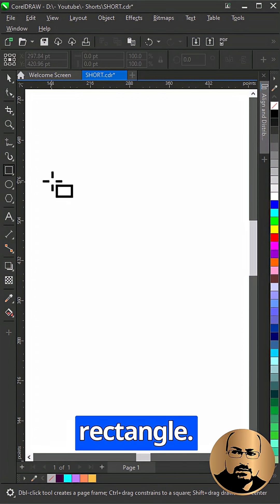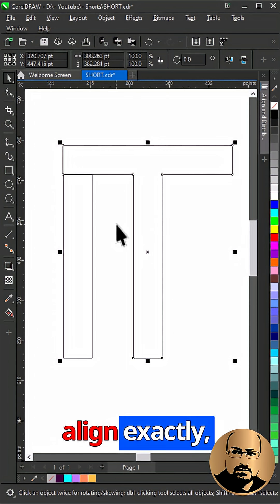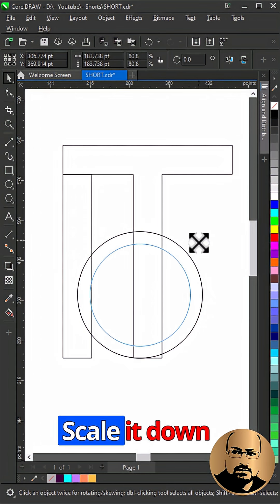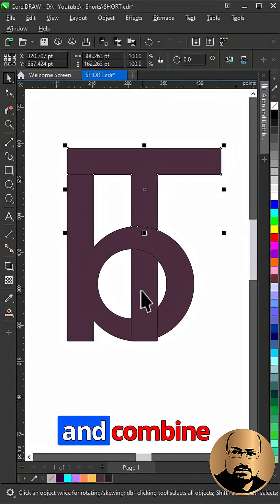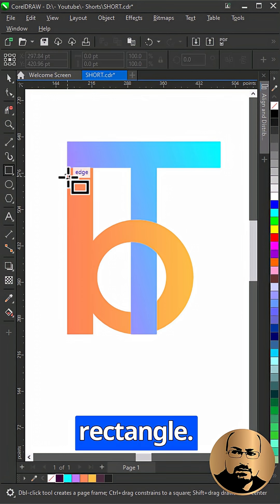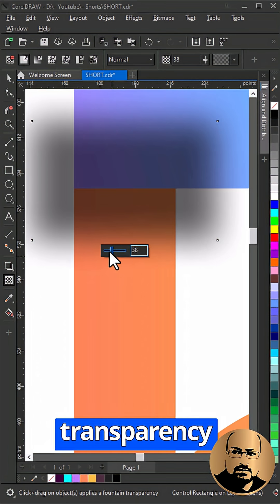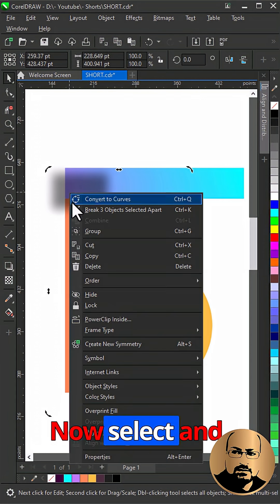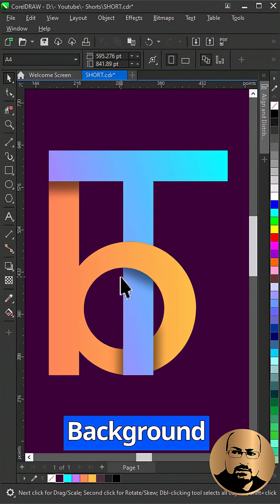Easy Logo Design Trick You Need To Try!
Create a modern letter-based logo with this design tutorial, utilizing vector graphics to achieve a professional look. Learn how to draw shapes, combine them effectively, and apply a vibrant gradient. Add a blur effect to finalize your logo design for a modern touch.